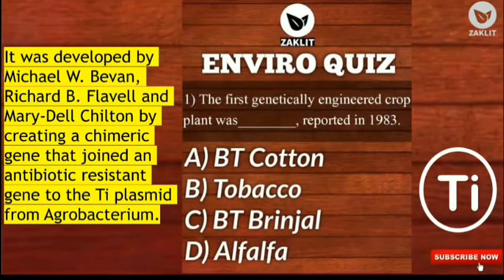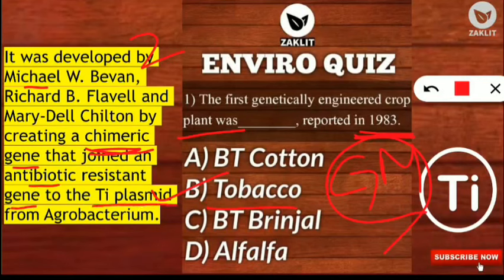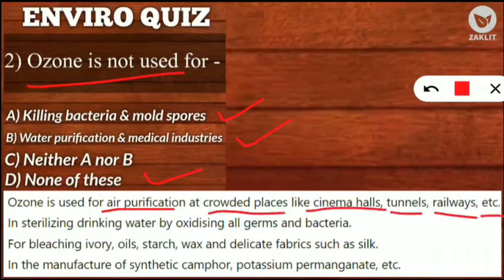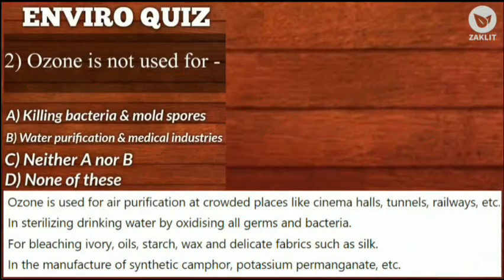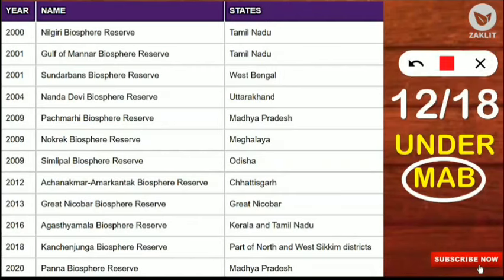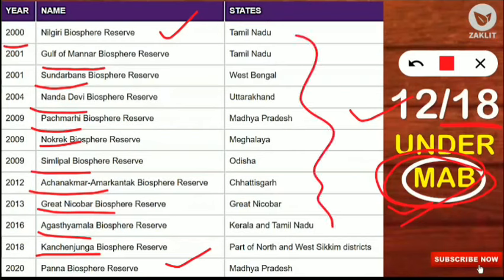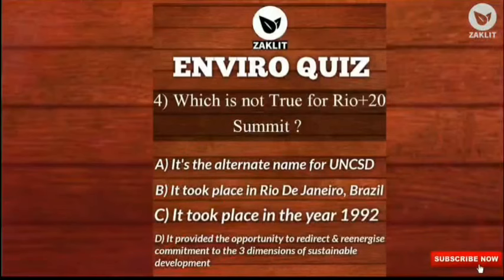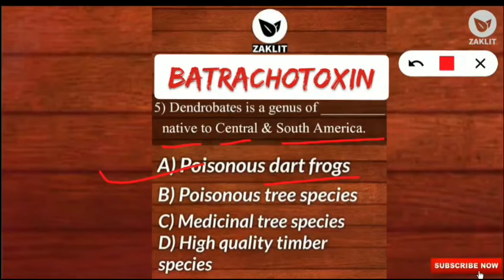🔴EVS Short Concepts_Quick Discussion(Part 74)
🌟DISCUSSING QUESTIONS for Environmental Science Entrances & Revealing the Names of Top Performers Of The Weekly Quiz

Myself Syed Zaki Ahmed-Former Educator at UNACADEMY-JRF HOLDER, On A MISSION to HELP NET/SET ENVIRONMENTAL SCIENCE ASPIRANTS.
Join Us & We will work together to fulfill your DREAM.

Always Be Prepared for the WEEKLY MONDAY QUIZ CONTEST👍
PLAY,LEARN AND WIN🏆